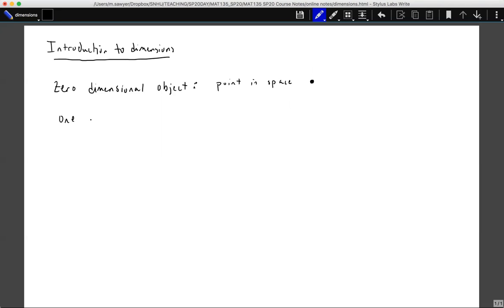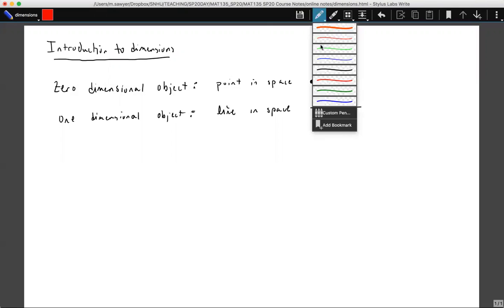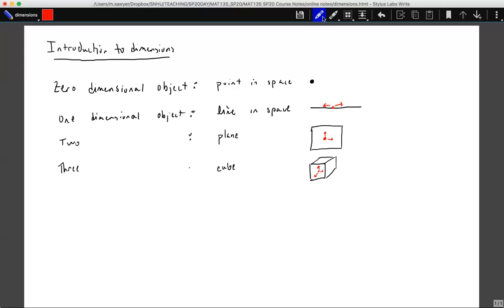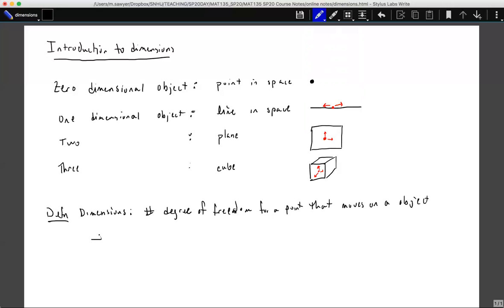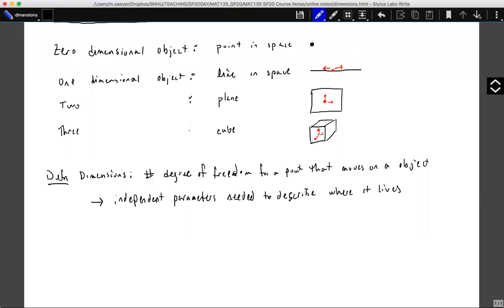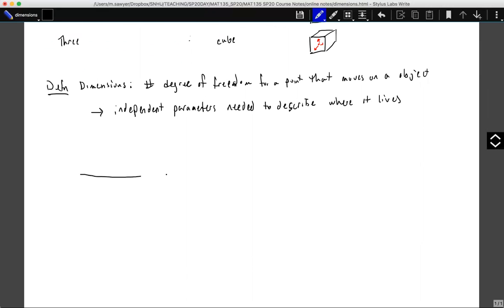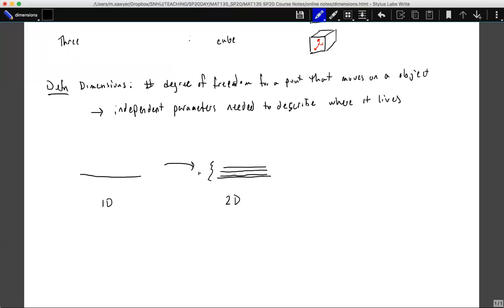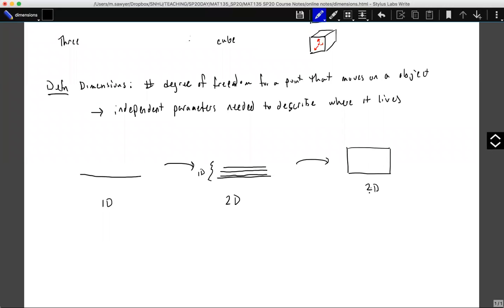Introduction to Dimensions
Introduction to dimensions for MAT135: Heart of Mathematics.